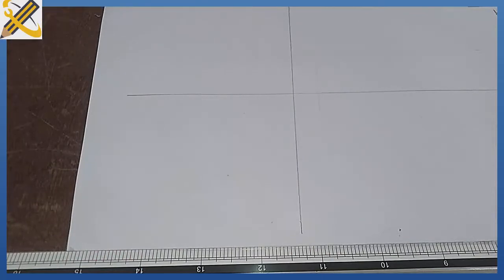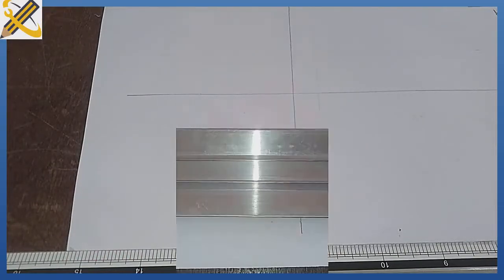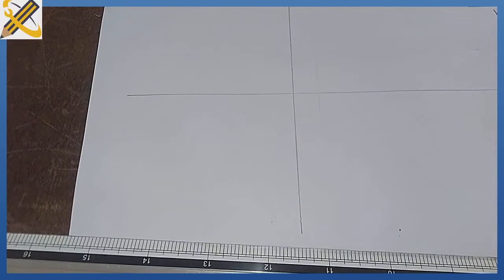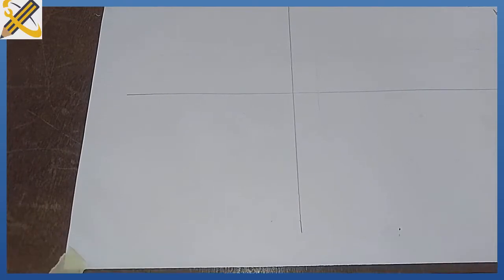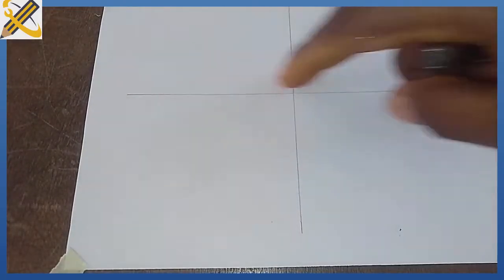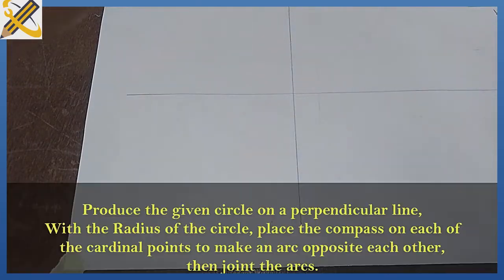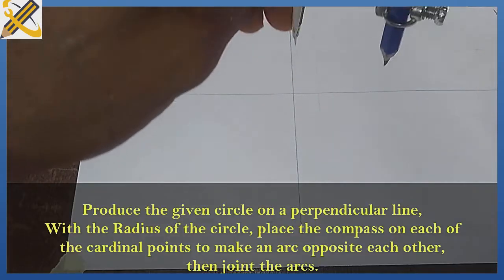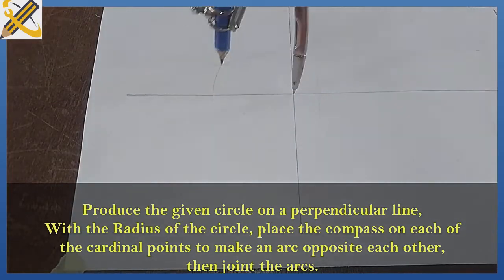DIVISION OF CIRCLE INTO 12 EQUAL PARTS in | Technical drawing | Geometry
This video explains how to divide a given circle into 12 equal parts using a compass.